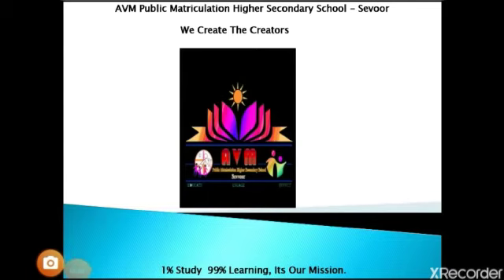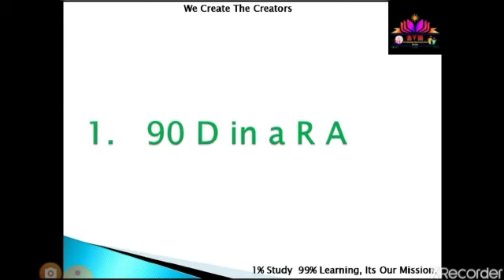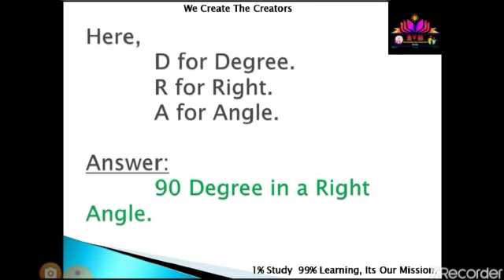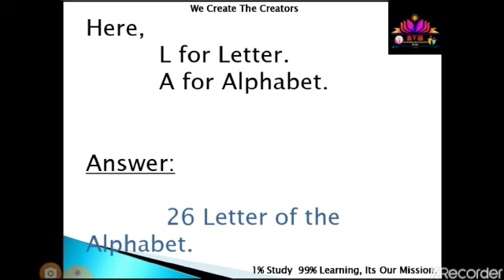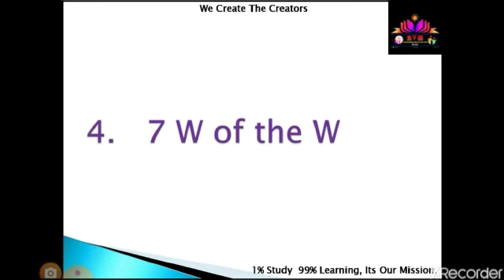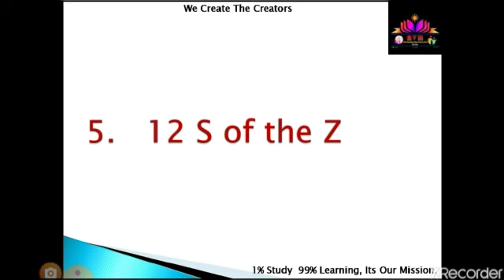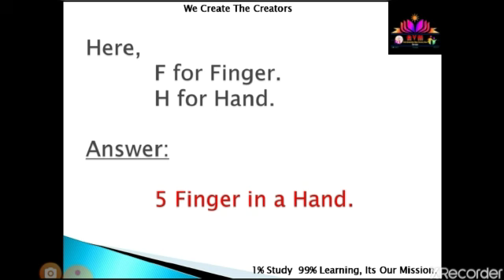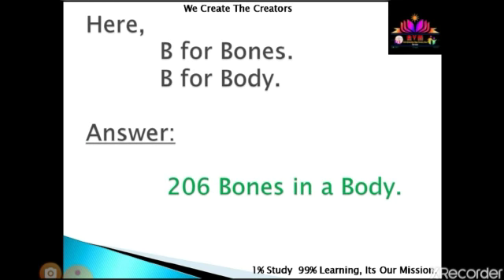Solve this Puzzles